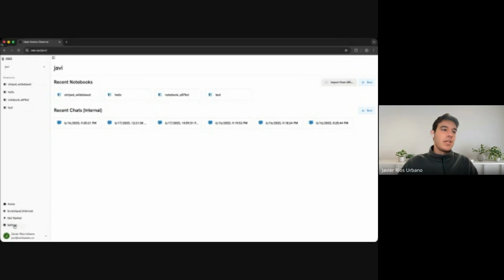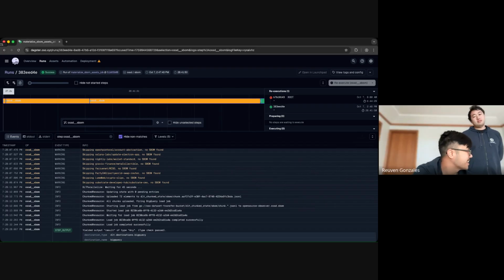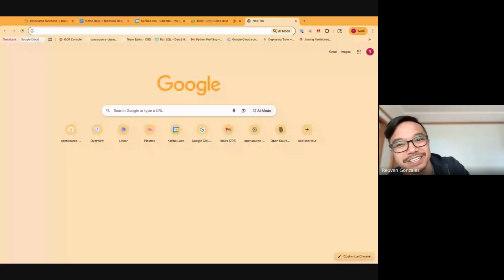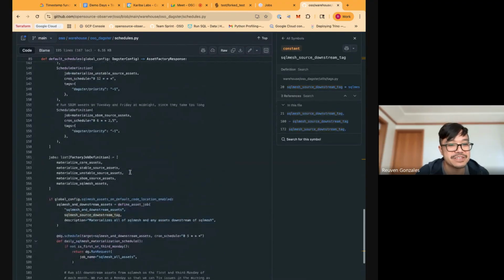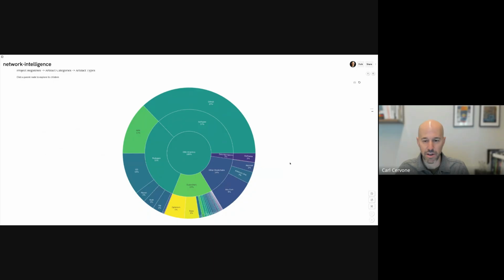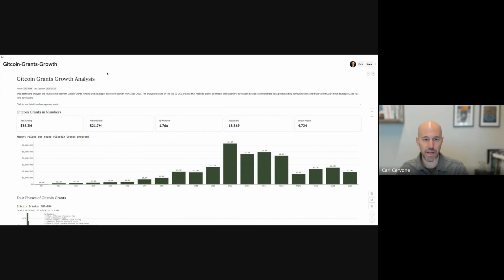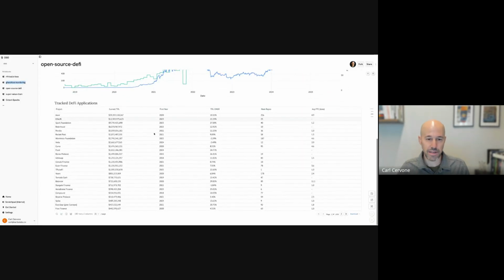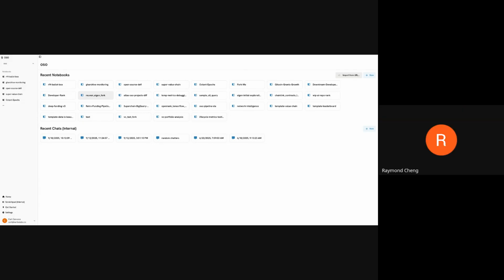OSO Demo Day! (October 14, 2025)